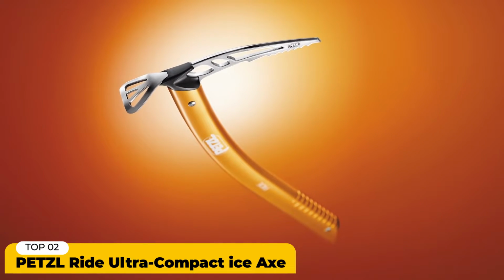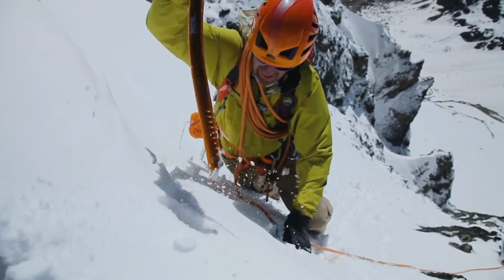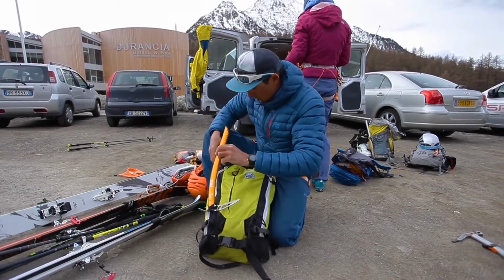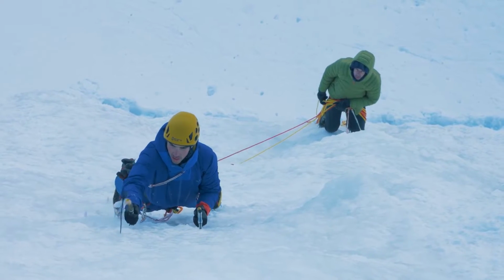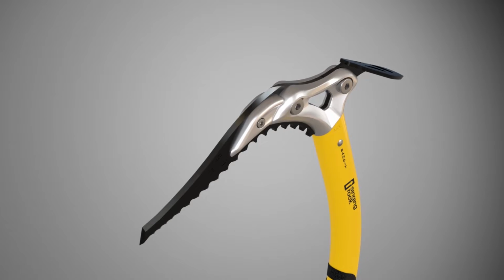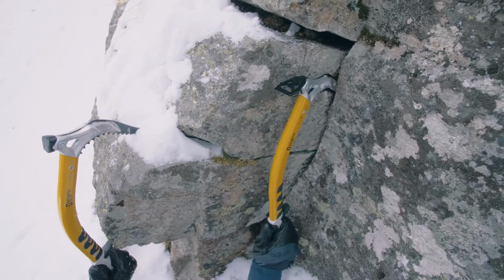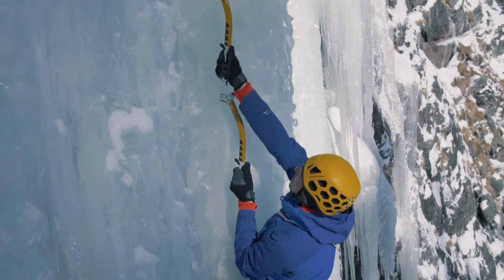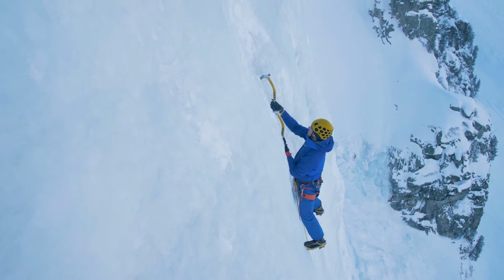Top 7 Best Ice Axe For Hiking & Mountaineering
Do you want the perfect ice axe for your needs? In this video, we have a wide variety of ice axes with the best prices from Amazon on 2023.

01. Black Diamond Raven

02. PETZL Ride Ultra-Light, Compact ice Axe

03. PETZL - Summit EVO, Technical Ice Axe

04. PETZL Glacier Literide Axe

05. Singing Rock Bandit Ice Tool One Color

06. Grivel G22 Crampon

07. PETZL Dart Modular Crampon for Ice Climbing

Mountaineering is hard in winter without proper gear because you need more grip to walk or climb. The best ice axe is one of them. It helps you to walk comfortably in snow and climb mountains.

We have the best lightweight durable ice axe for you. The design is a unique and sturdy material. These ice axes are tested so you can rely on them. You can do skiing and ride in the snow safely.
This ice axe has a non-slippery rubber grip to hold in hands.

The head part is high in quality and curved design with sharp edges. The lower part is also designed properly for your safety. You can enjoy your mountaineering comfortably with this amazing ice axe.